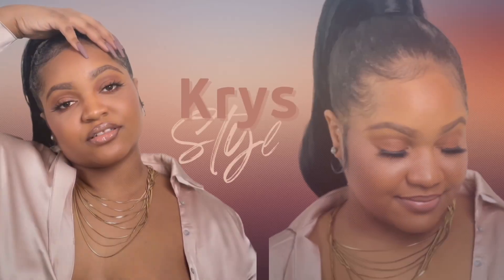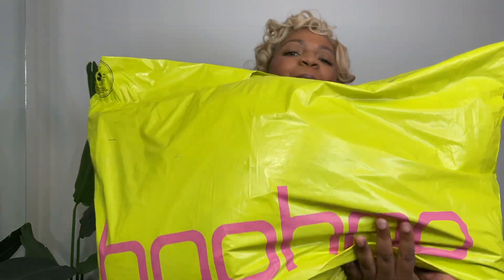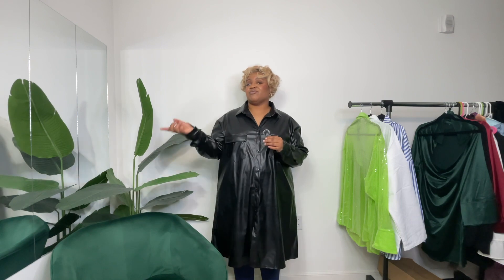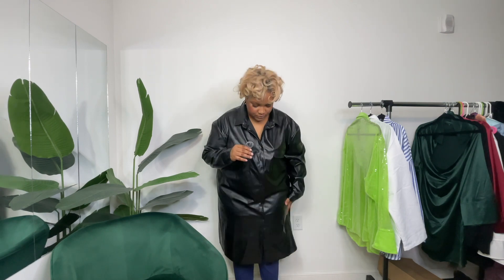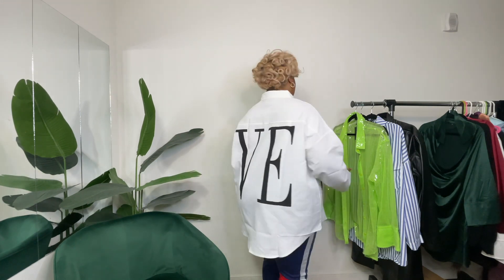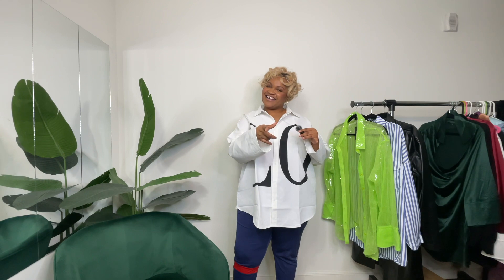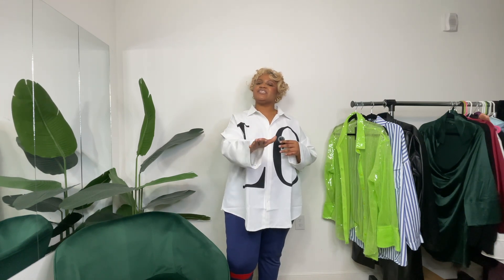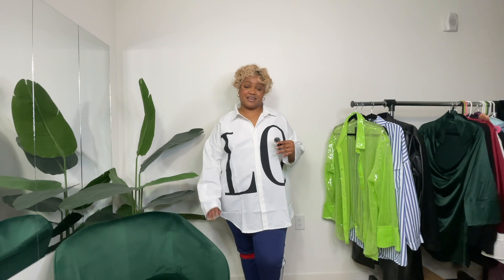Boohoo Plus Size Haul Size 18 & 20 | YOU Need These!!!!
Back with Plus Boohoo Try-on Haul. To be honest I haven't found many pieces that I love lately that are affordable.

I am glad I found a few pieces I like that fit me well, it wasn't easy. I like to find things I don't always see and that gets difficult when shopping fast fashion sites and your plus size girly like myself.
                                    Items:
1. Plus pu pocket shirt dress
2. Plus Oversized Love Slogan Shirt
3. Plus Oversized stripe Utility Shirt
4. Plus Sequin Deep Cuff

My Measurements:
Bust: 45 inches
Waist: 42 inches
Hips: 53 inches
Height: 5'5

Sizes: 18

Looking for some New inexpensive clothing items?

Are you a Sneakerhead?